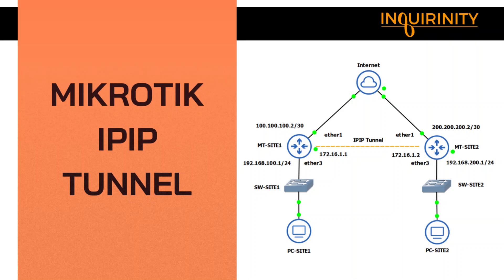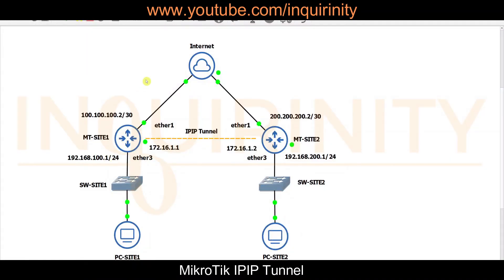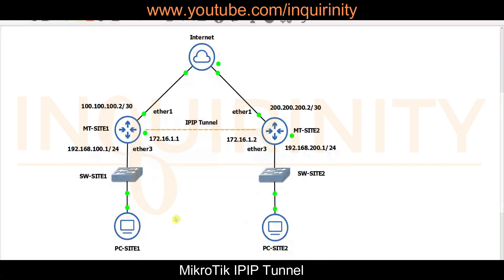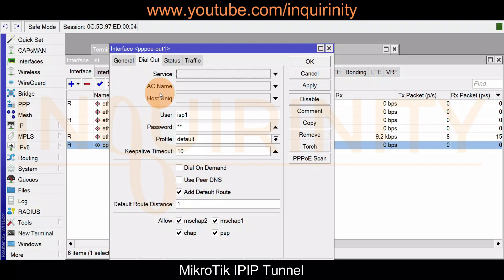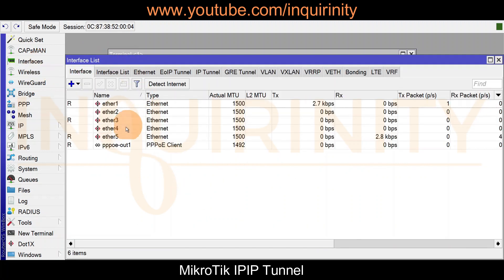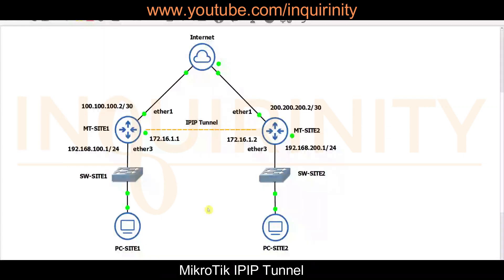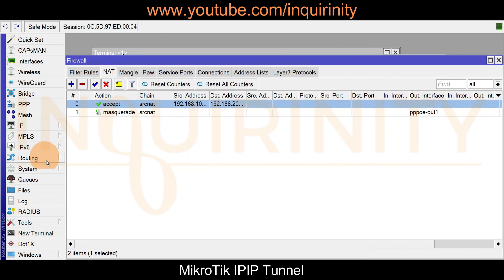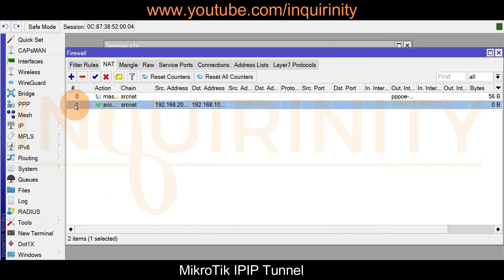MikroTik IPIP Tunnel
Credits:
Thumbnail: Canva
MIkroTik CHR

This video tutorial discuss and demonstrates the following:
MikroTik IPIP, Static Routing